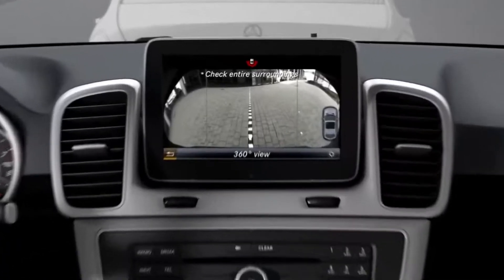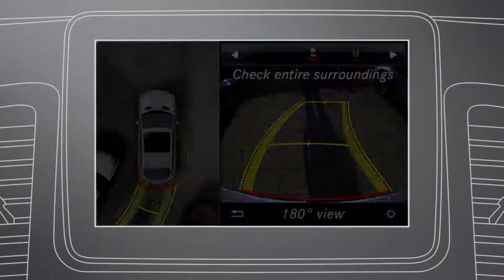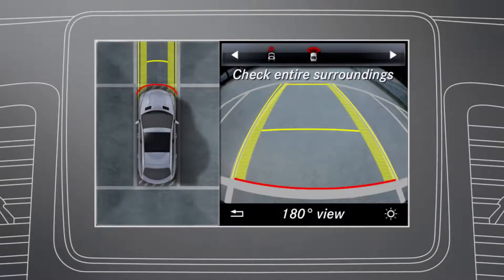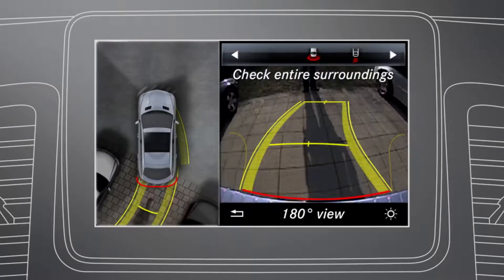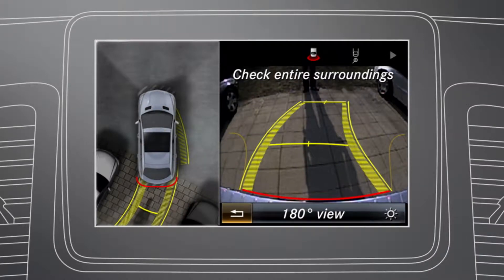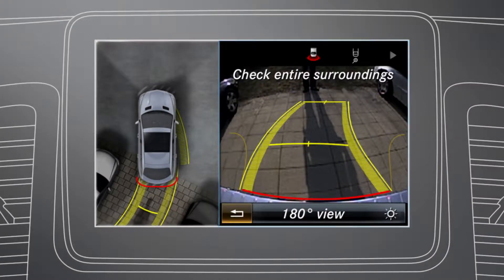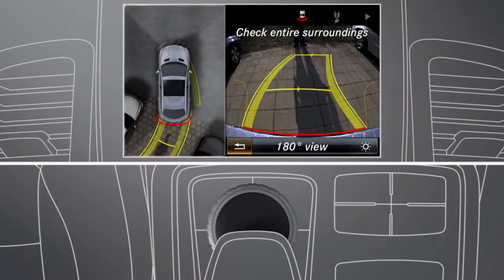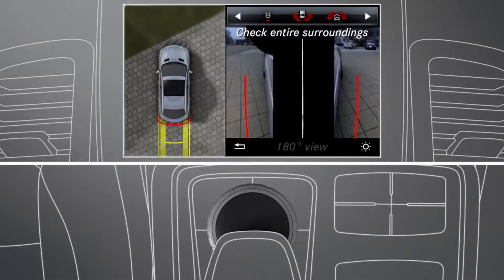Mercedes-Benz España: GLE Coupé - Cámara 360°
El sistema de Cámara 360º consta de 4 cámaras interconectadas en red que permiten disfrutar de una visión omnidireccional realista al aparcar y al maniobrar. Es posible visualizar el vehículo y su entorno en el display de COMAND Online en una perspectiva a vista de pájaro, de modo que el conductor puede apreciar también obstáculos situados por debajo de la línea de las ventanillas.

Para ver más vídeos en el Canal Oficial Mercedes-Benz España entra